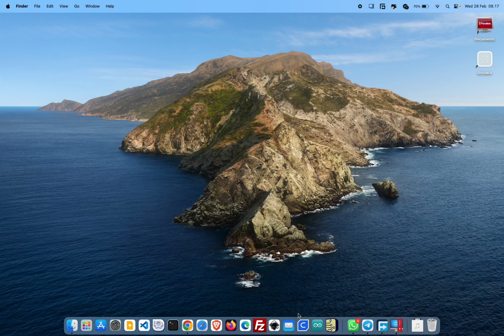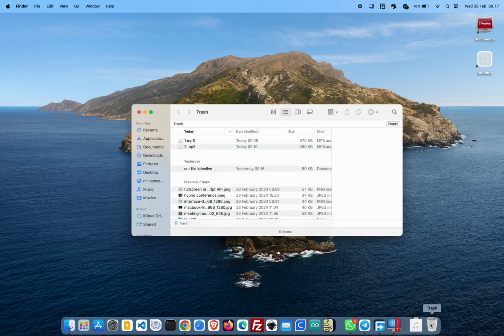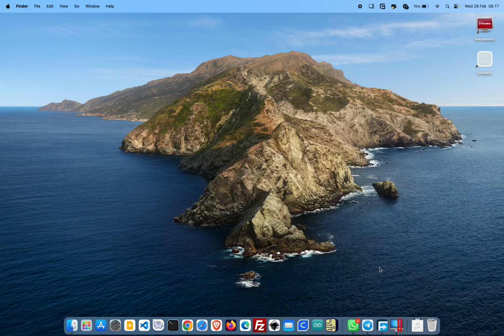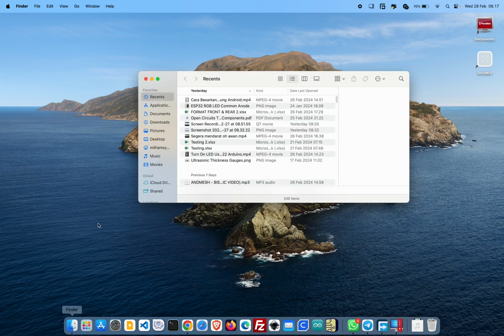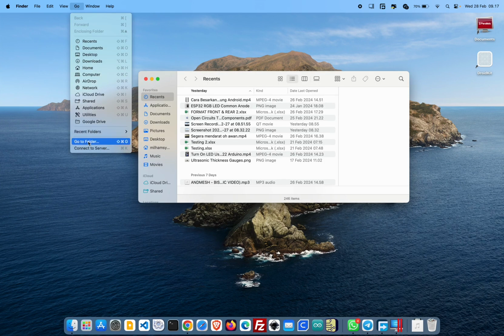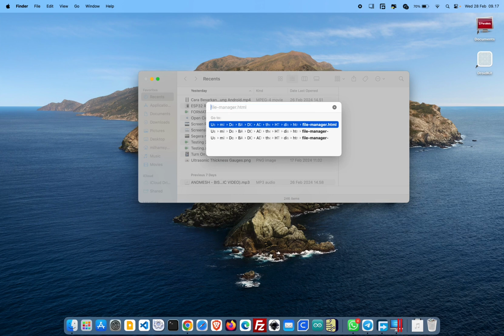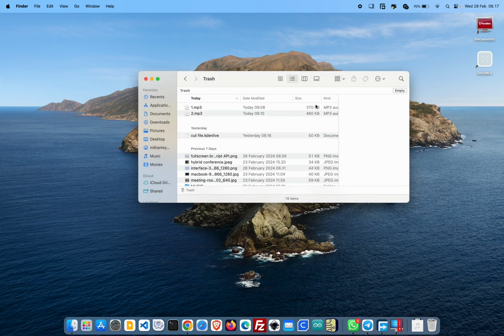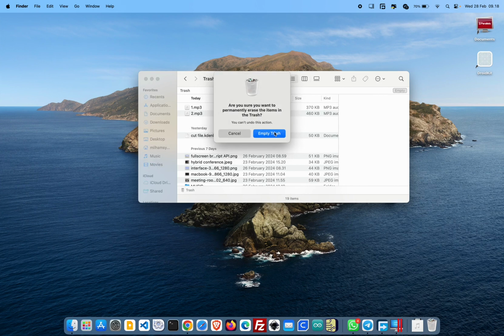Recycle Bin or Trash Folder Location In MacOS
New MacOS users usually complain about how to delete files permanently. This can be done via the recycle bin or trash folder. In this video, I show you the location of the storage area or trash can on MacOS.